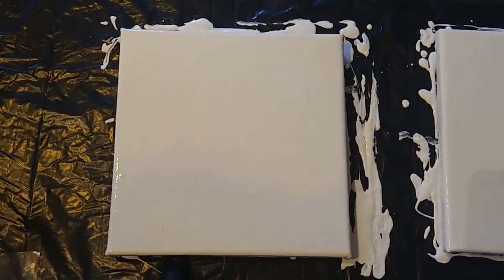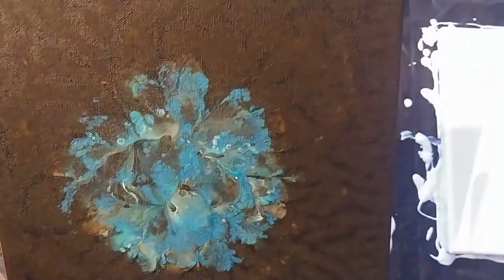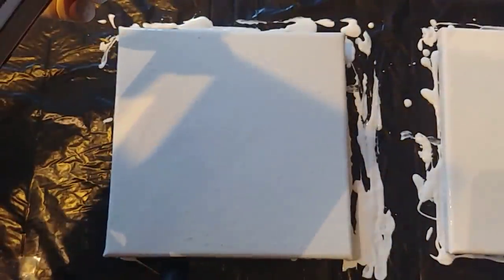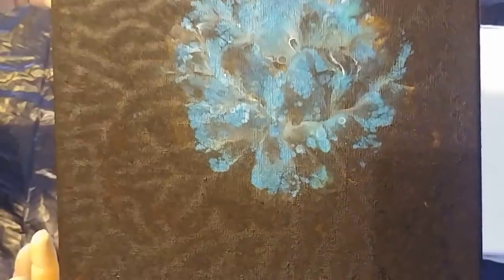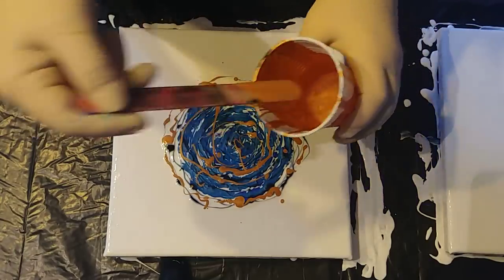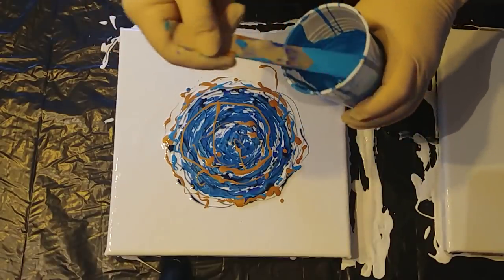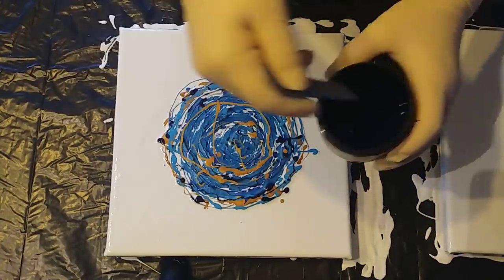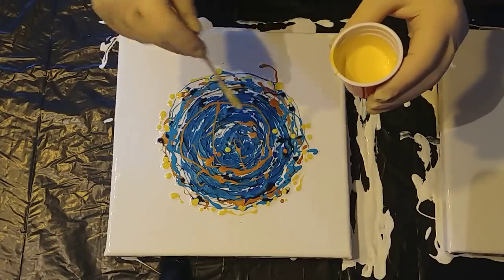(18) Reverse dips with plastic bag and fabric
Experiment with plastic bag and fabric dip wasn't what I was hopping for, but somethimes we can't get what we want. I will try this technique again with some improvements. ;)

I mixed my paints with my slovenian brand acrylic binder. Colours I used:
- coline blue
- metalic blue
- cobalt blue
- titanium white
- lemon yellow
- gold

If you want to support my chanel to keep on experimenting with new techniques you can do it through this link: